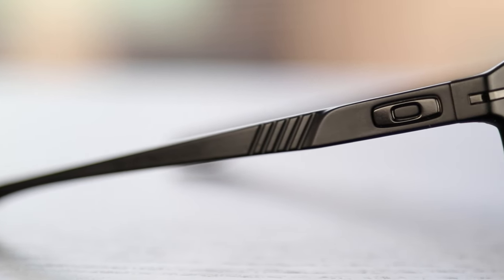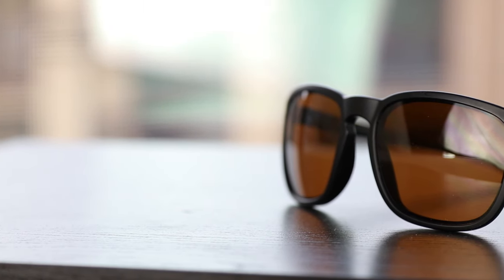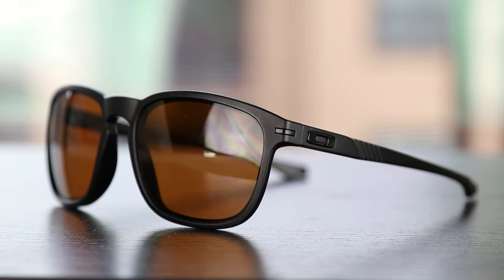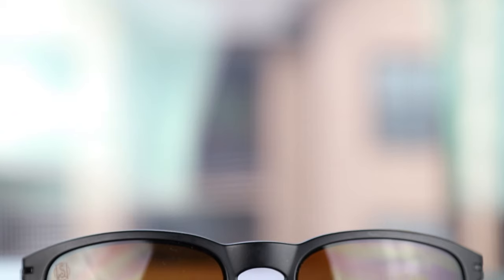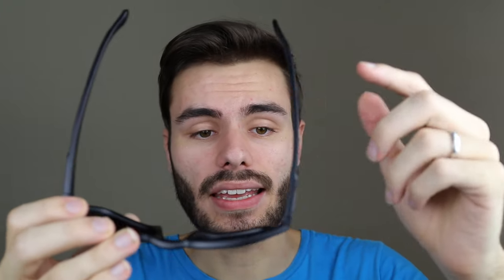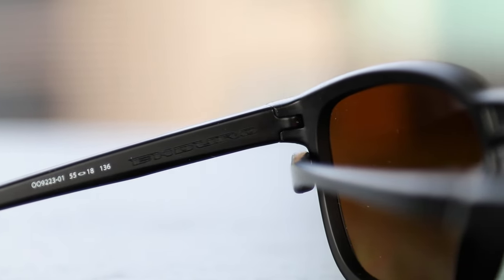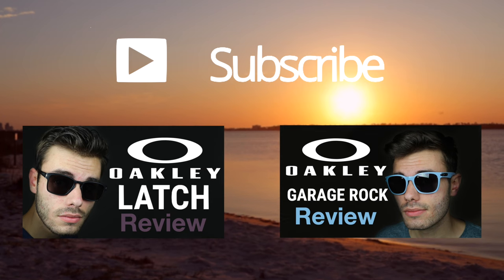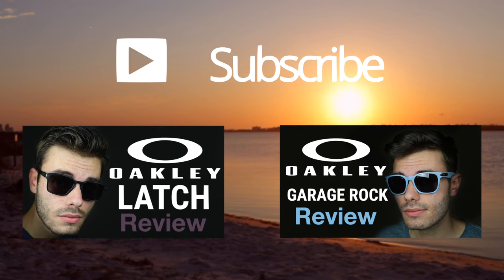Oakley Enduro Review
Oakley Enduro On Face Review